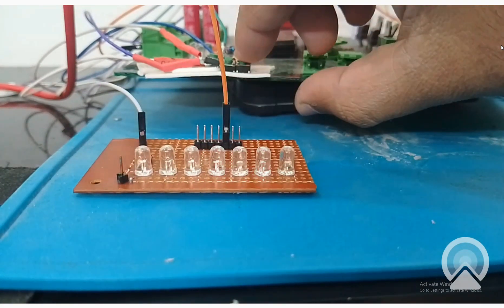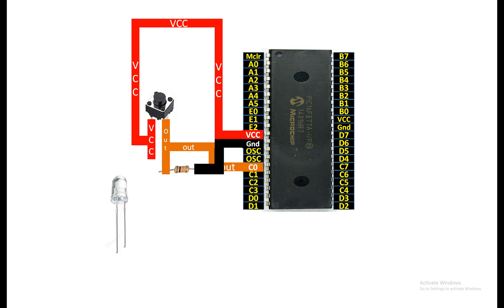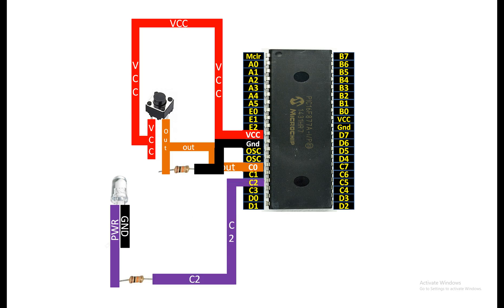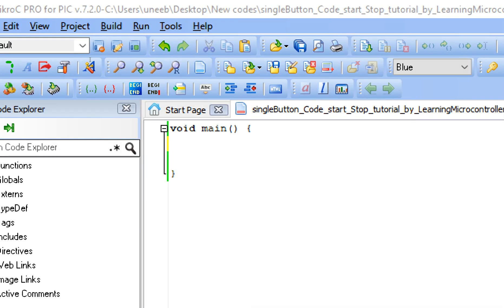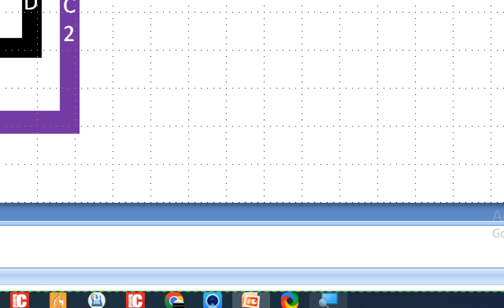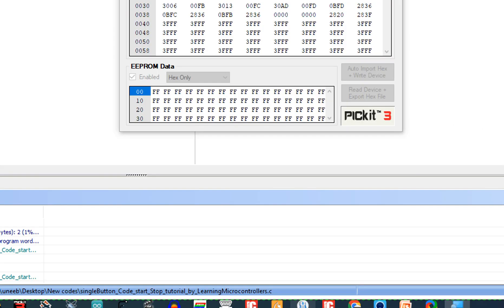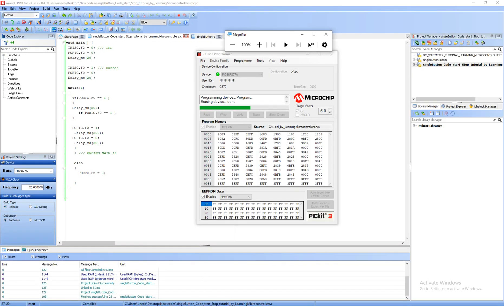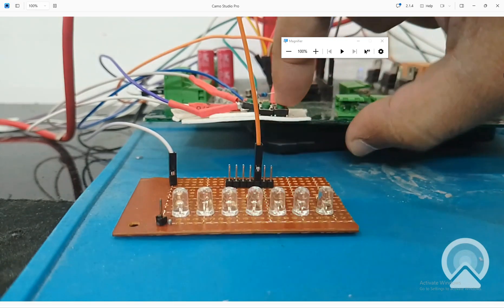Start and stop blinking of an LED using a single push button using PIC16F877A MCU.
Hello Guys,

Courses Links:

5 Google drive link to MikroC for PIC hex and coding files